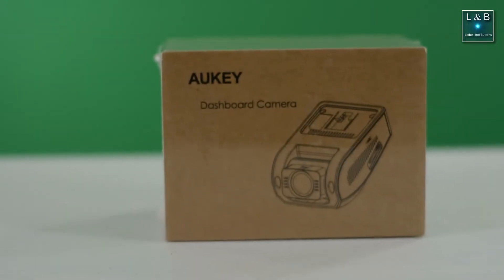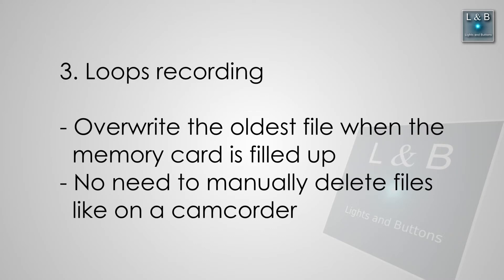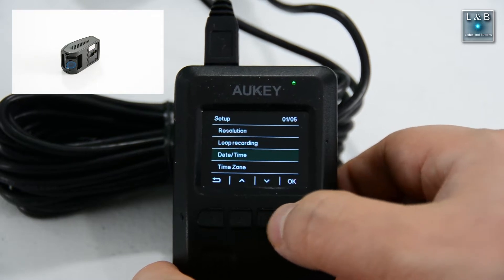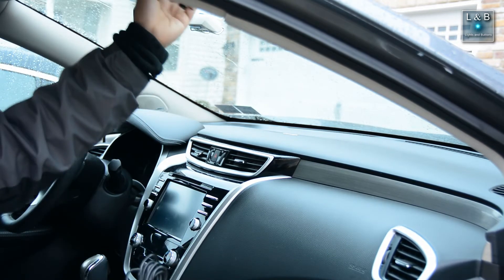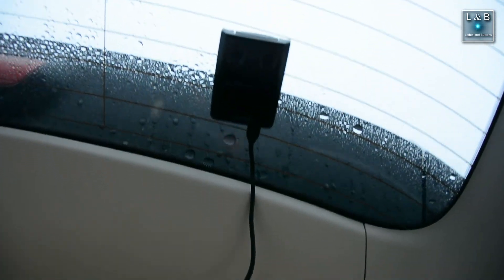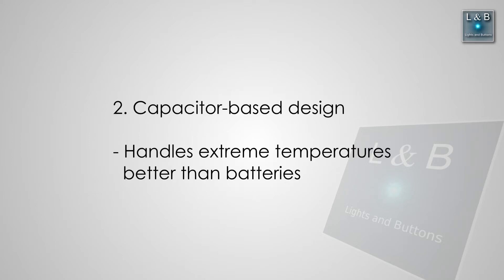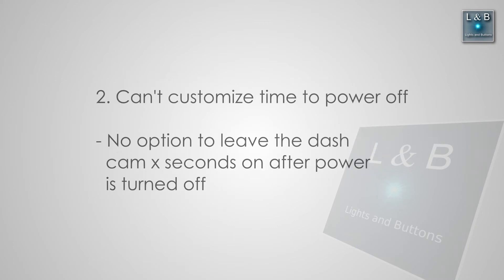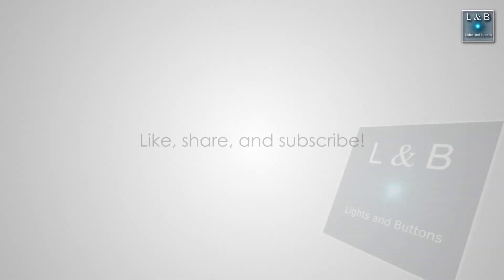Dash Cam Info/Installation/Review [Aukey] (Featured Episode #11)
Looking to get a dash cam? I go through the features I'm looking for and provide some sample footage of the one I bought. I'm installing this into an SUV (Nissan Murano).

It's generally a good unit, but find out more in this video!

Dash cam I recently ordered